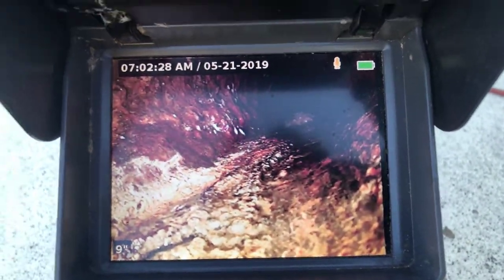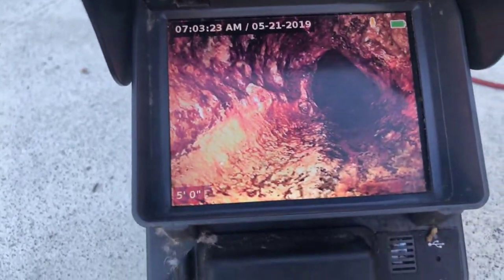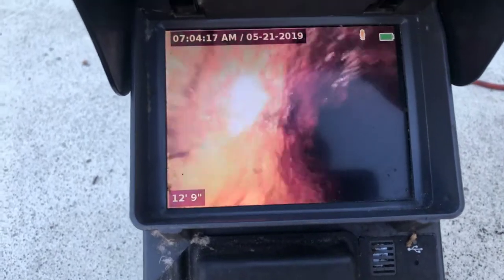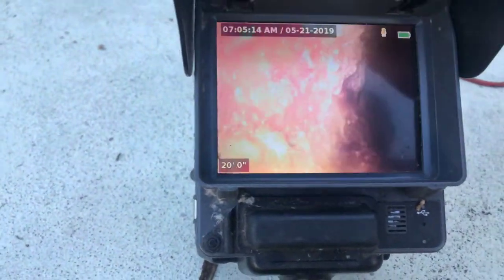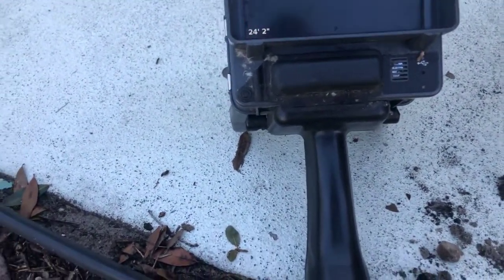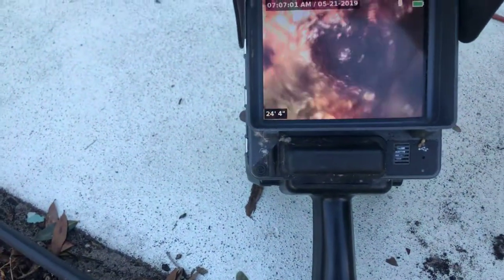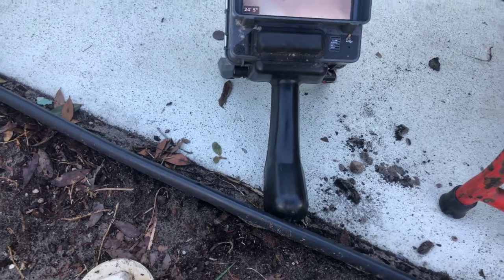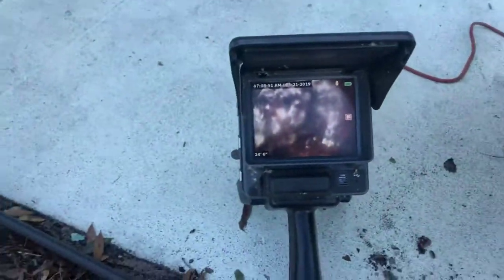See snake inspection upstream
Inspection of mainline from cleanout into home terminating at restriction in kitchen.